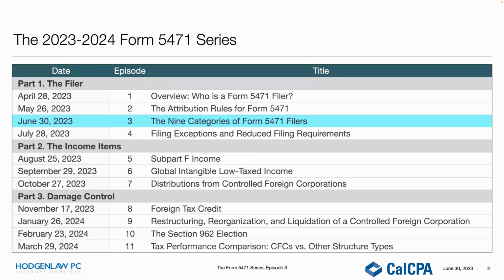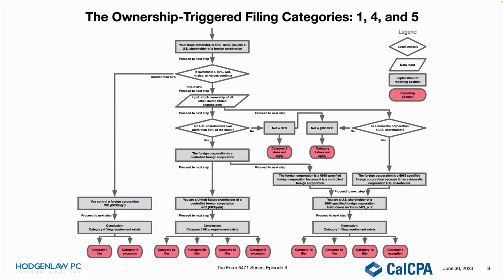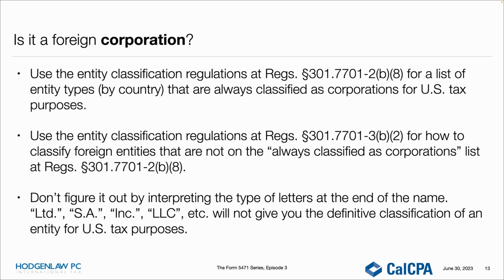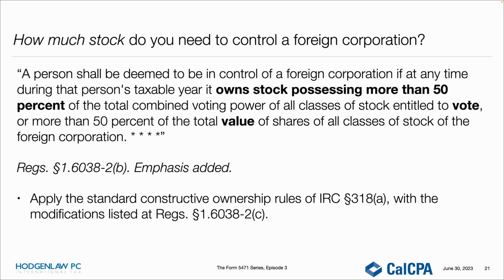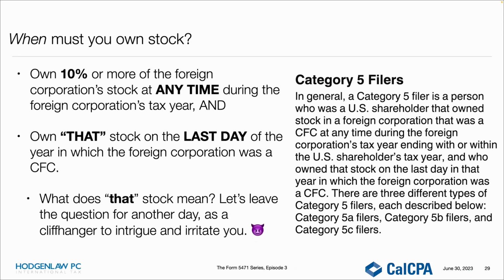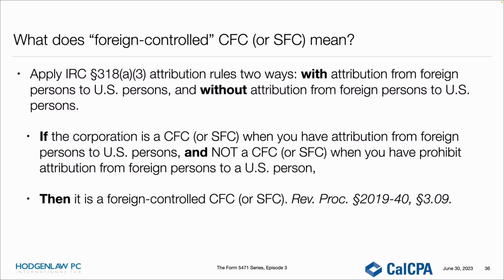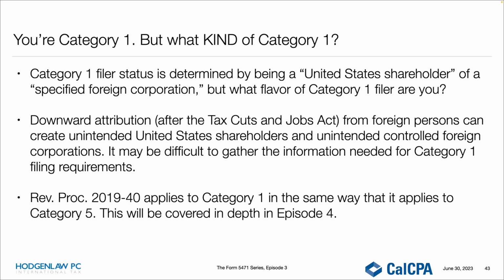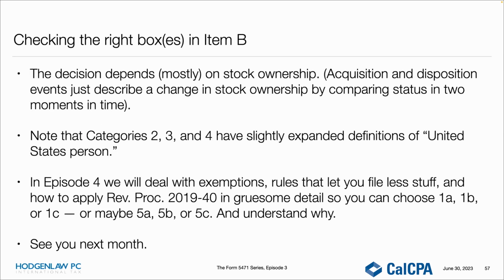Form 5471: Nine Filing Categories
There are five (or nine, depending on how you count) categories into which you might fall as a Form 5471 filer. More than one category might apply to you. Each category has a different demand for information and for which schedules to attach to Form 5471. You will want to know all of the categories that apply to you to prepare a complete Form 5471.

Don’t miss important international tax updates.